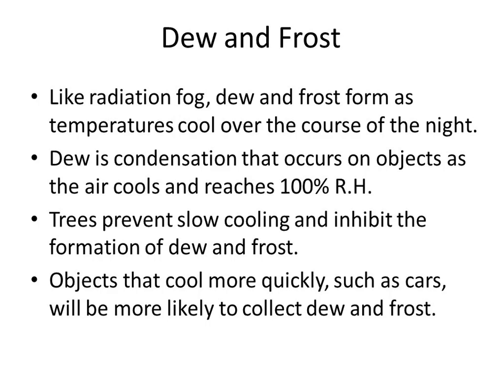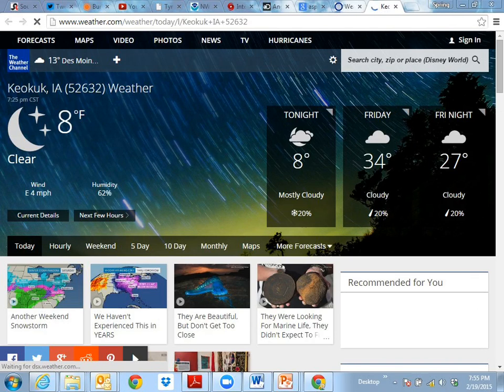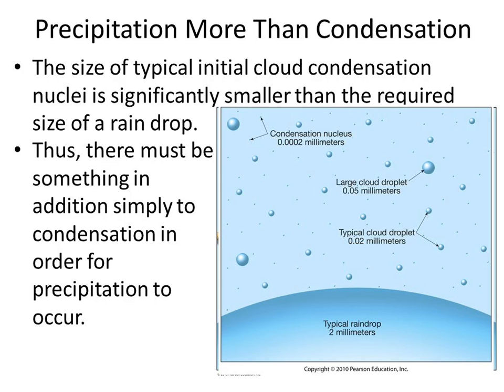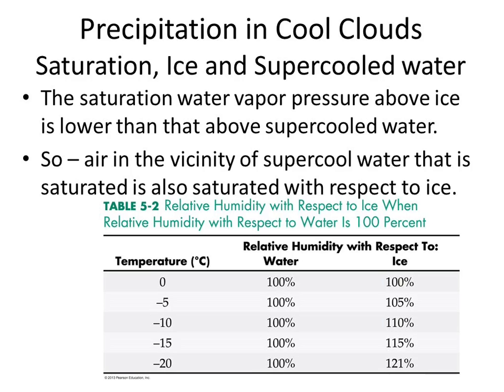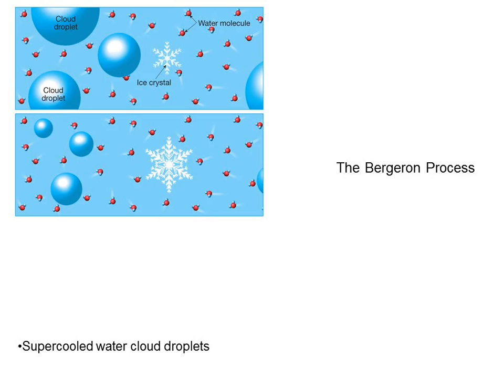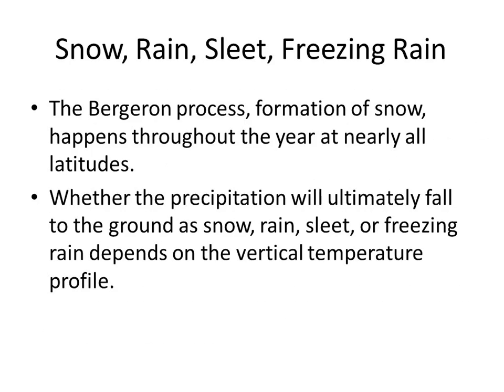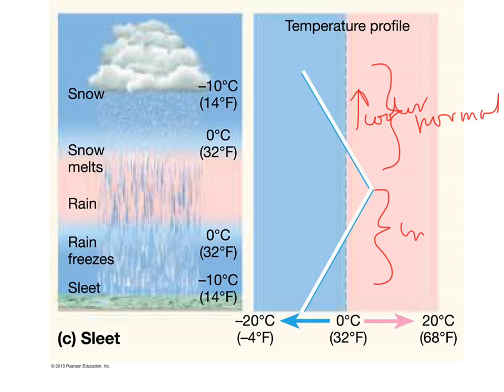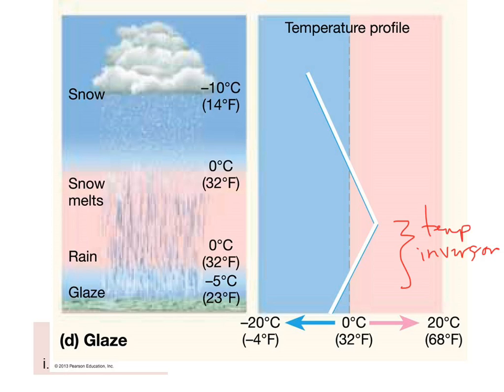PHS165e Types of Fog Bergeron Process